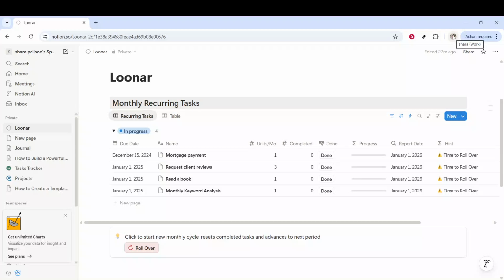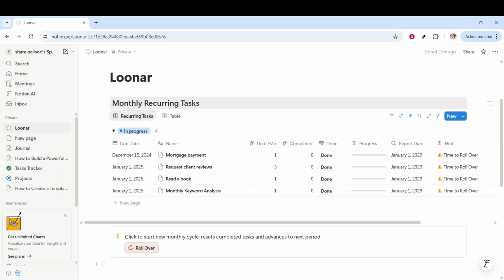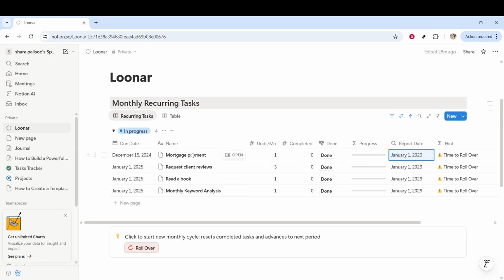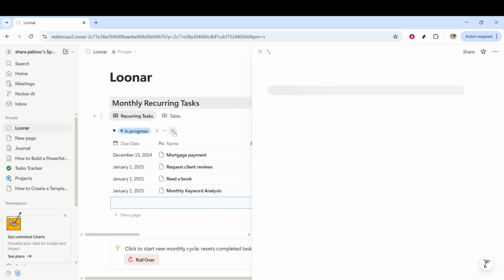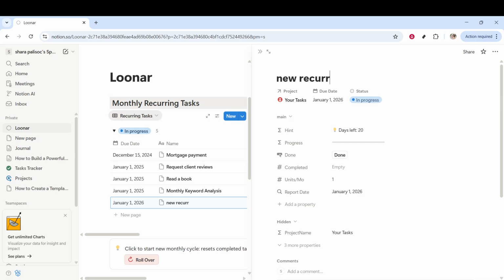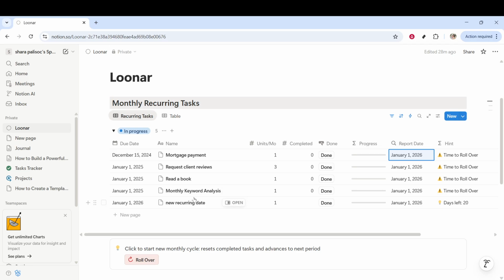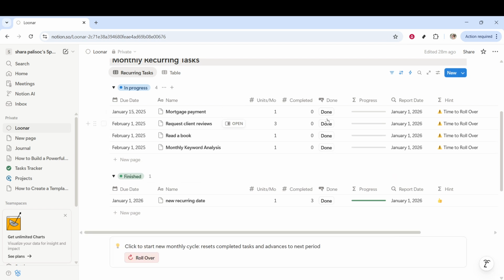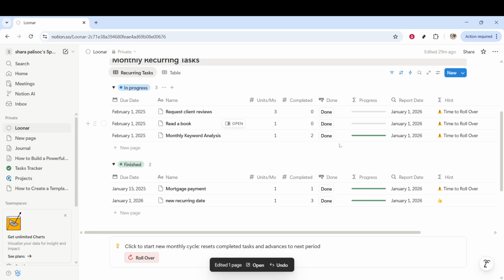How To Create Recurring Tasks In Notion (Full Guide 2025)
In this video, we discuss how to build recurring tasks notion systems to automate your daily schedule. We use advanced notion formulas and buttons to create an automated to-do list that resets itself perfectly every week.

00:00 Intro
00:17 Setting the Report Day
01:00 Adding Recurring Tasks
01:27 Resetting for a New Cycle
02:00 Routine Maintenance